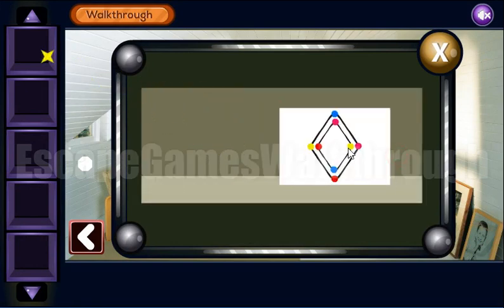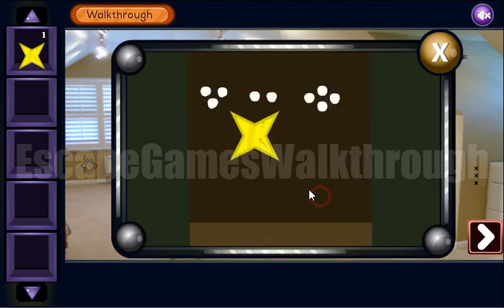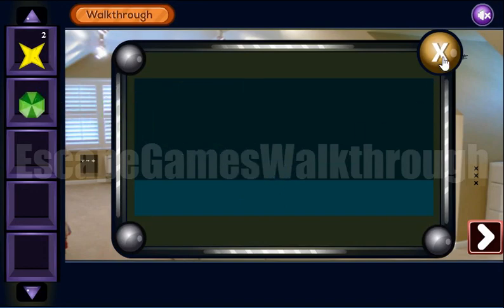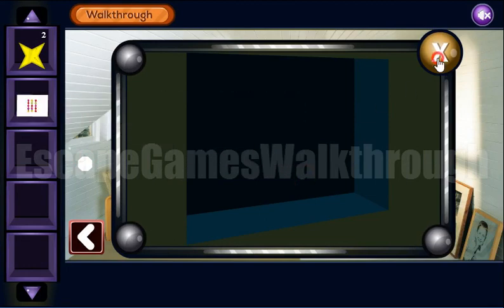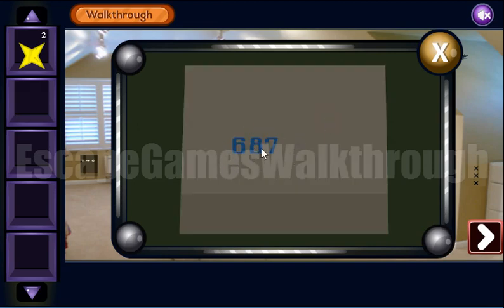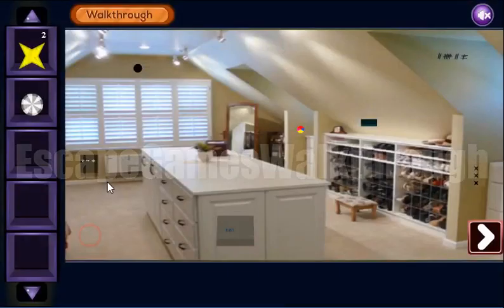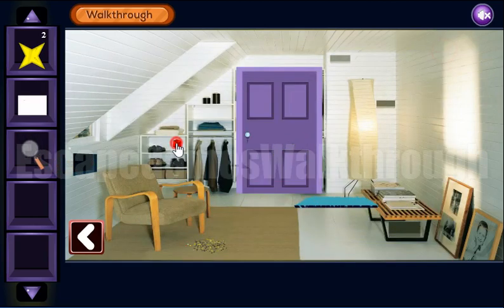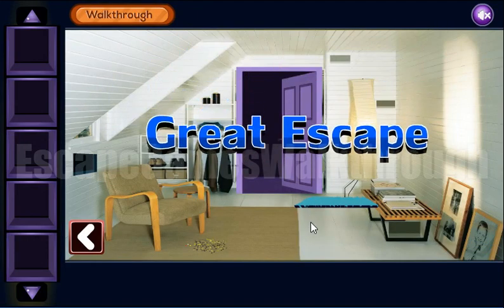GFG Attic Closet Room Escape Walkthrough [GenieFunGames]